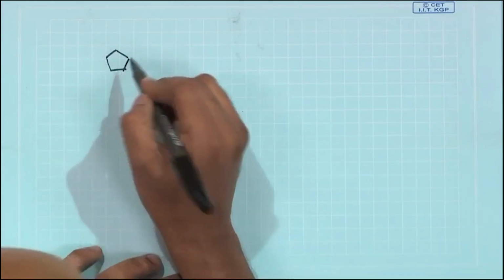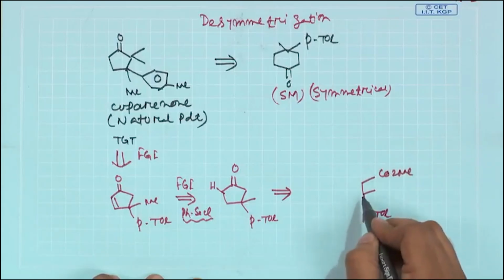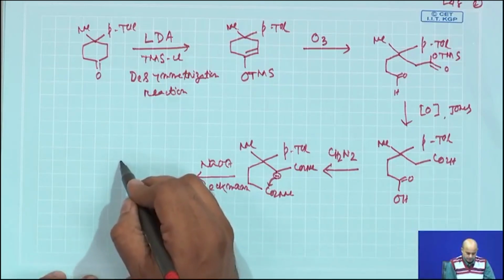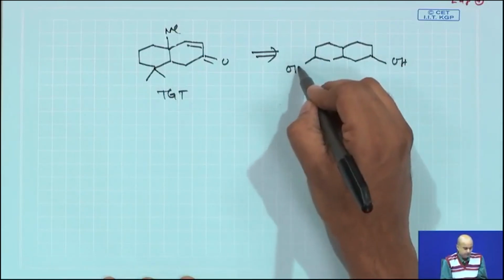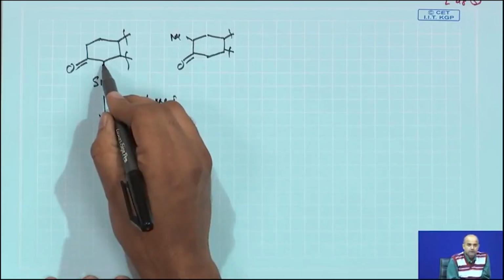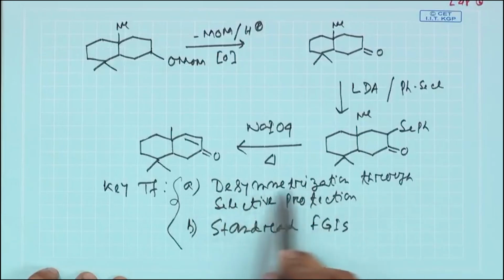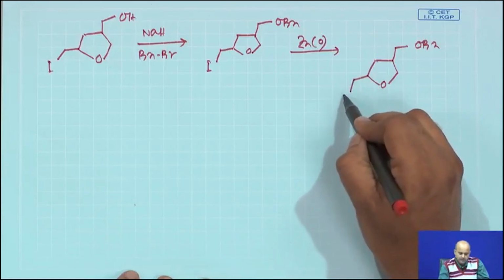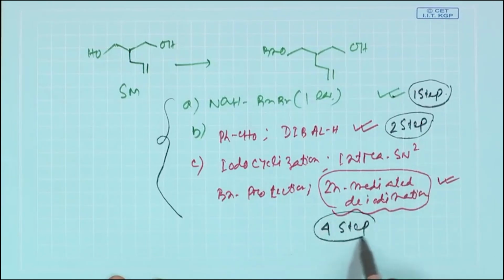Symmetry based strategies Conti..